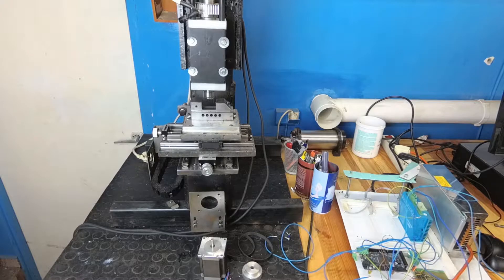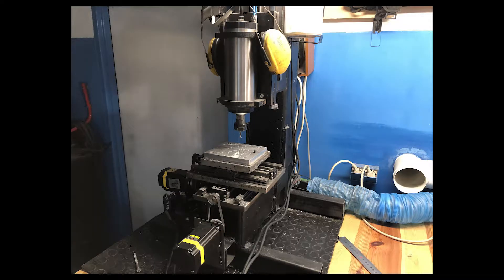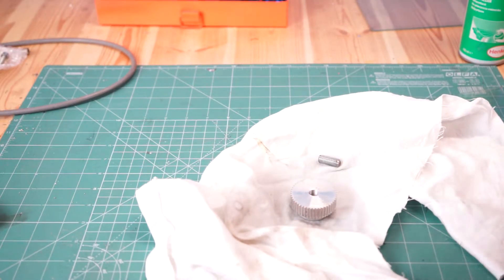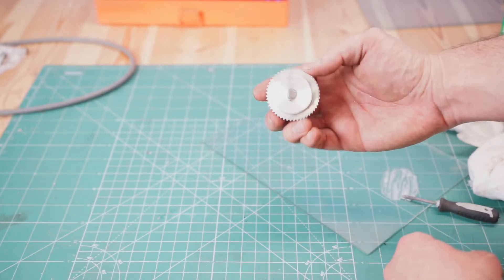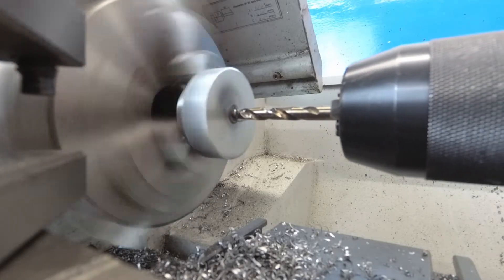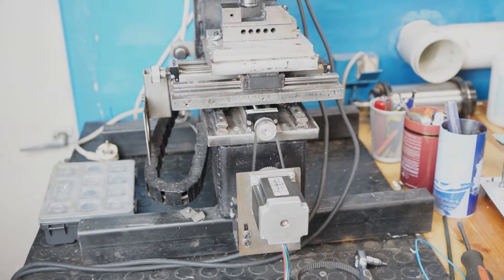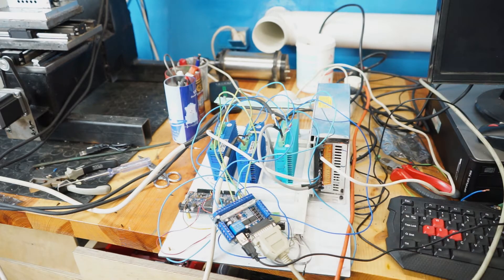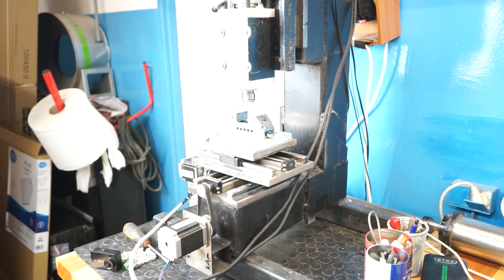DIY MICRO CNC mill moving again!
This time I finally assembled my micro mill again! testing new steper drivers. I’m one step closer to make my workshop fully working.

0:00 Intro
1:40 History of micro mill
2:20 working with mechanics
13:20 Electronics
14:55 It’s working again